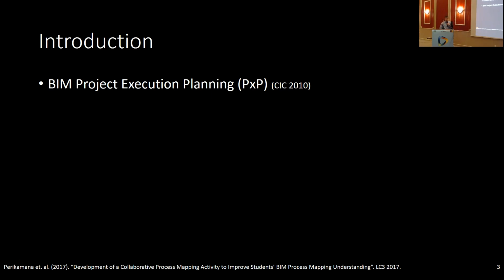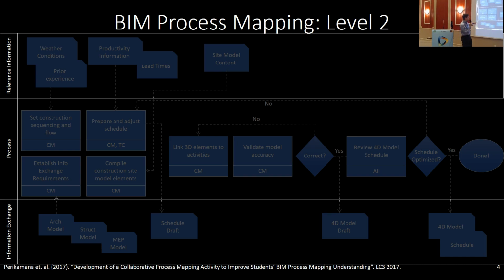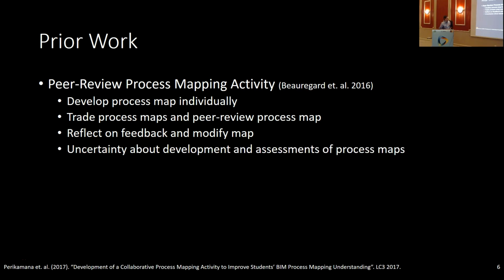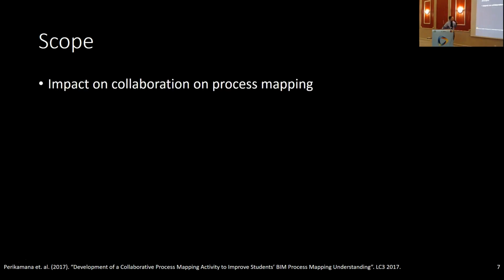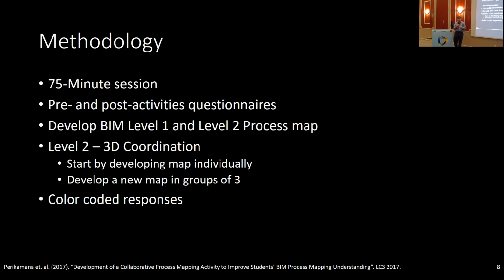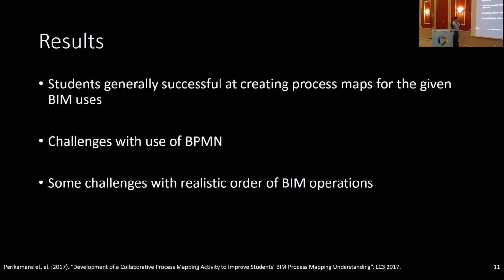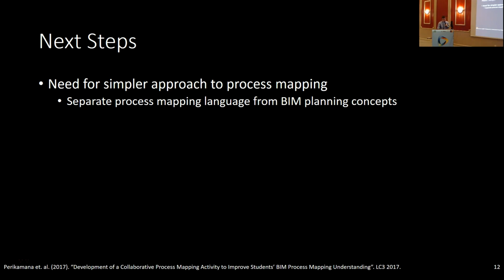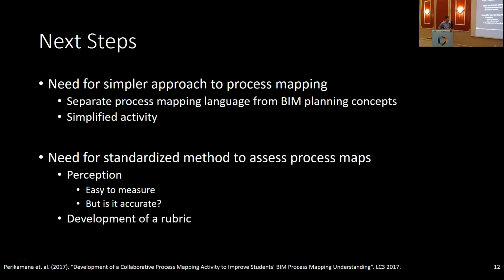JC3 Paper 61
Development of a Collaborative Process Mapping Activity to Improve Students' BIM Process Mapping Understanding. Aparna Perikamana, Steven K. Ayer, Michael A Beauregard and Suleiman Alsafouri. A3 | Paper